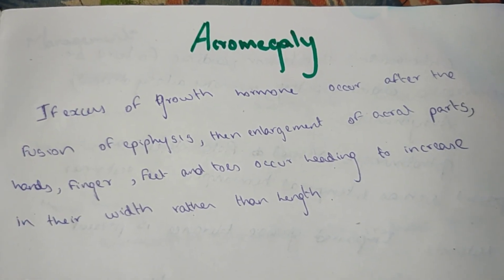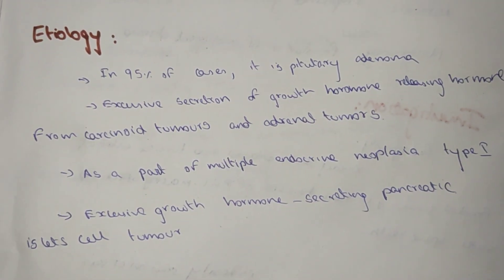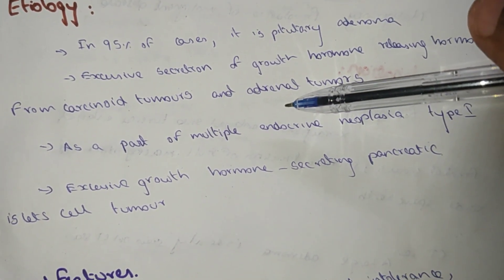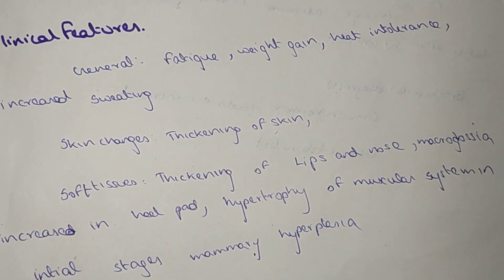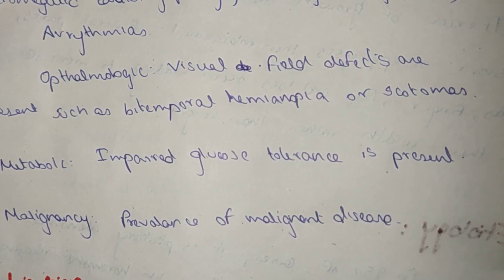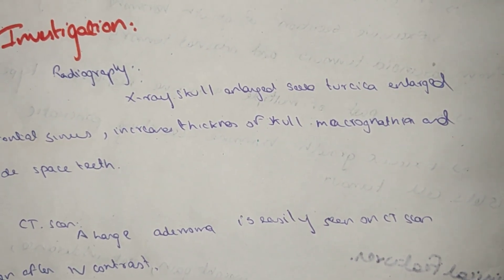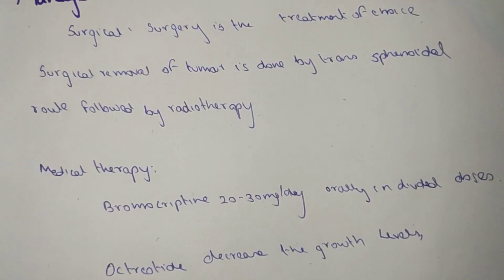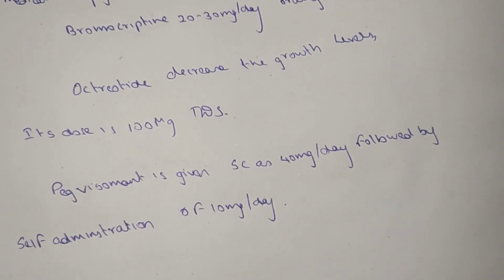ACROMEGALY IN TAMIL/ETIOLOGY/CLINICAL FEATURES/DIAGNOSIS/TREATMENT